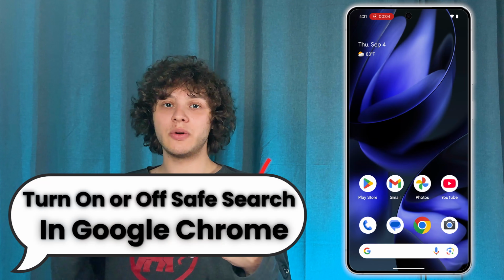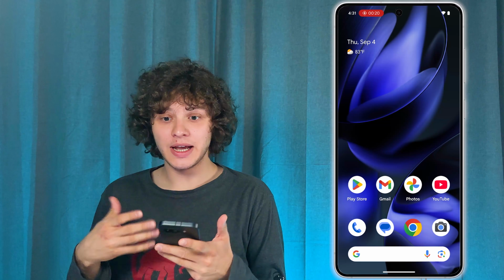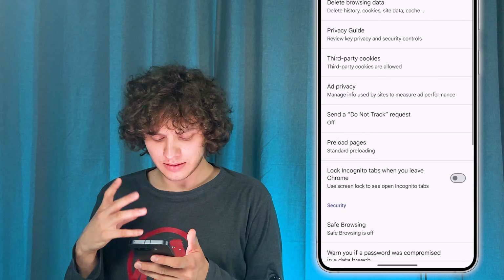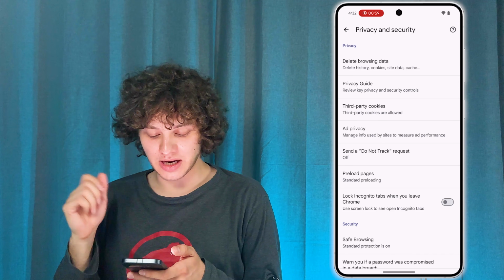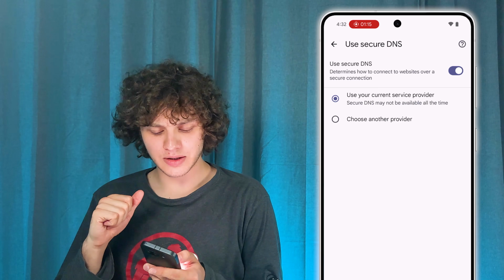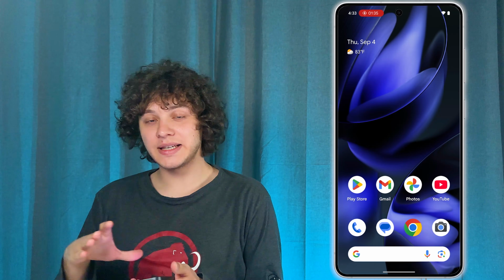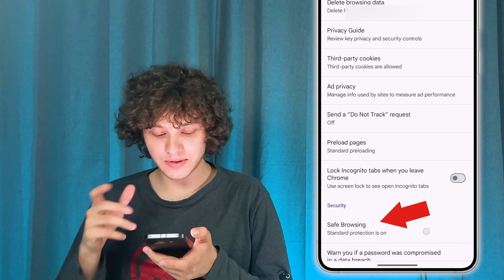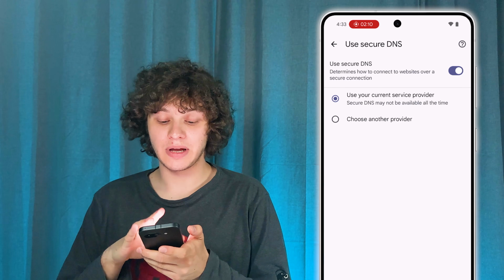How to Enable or Disable Safe Search in Chrome on Android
Want to control what shows up in your Google searches? 🔎 In this video, I’ll show you how to turn ON or OFF Safe Search in Google Chrome on Android. You’ll learn step by step how to find SafeSearch settings, enable filtering for explicit content, or disable it if you prefer unrestricted results.

👉 This video also covers the following topics:
👉 How to Turn ON SafeSearch in Google Chrome Android
👉 How to Disable SafeSearch Filter on Your Phone
👉 Step-by-Step Guide to SafeSearch Settings in Chrome
👉 Manage Search Results and Content Filtering Easily
👉 Android Tips & Tricks for Google Chrome Users

Take full control of your Google search experience on your Android phone.